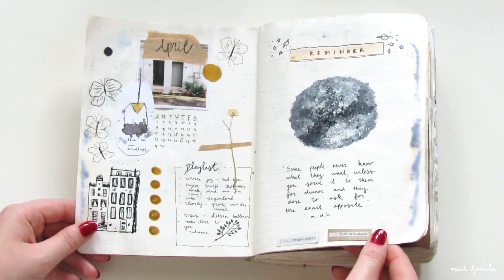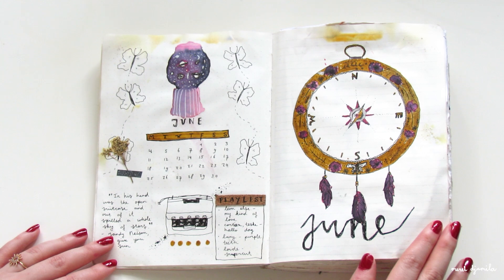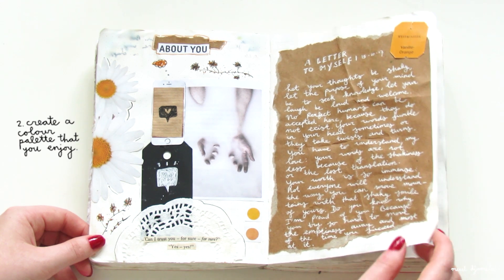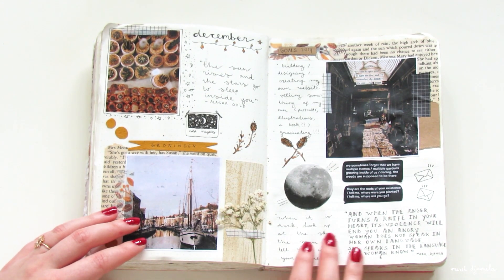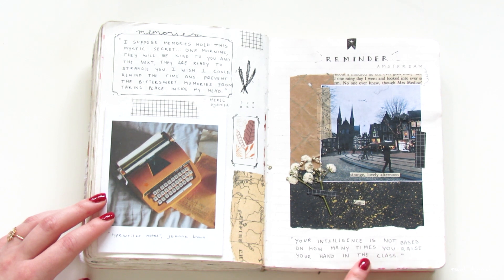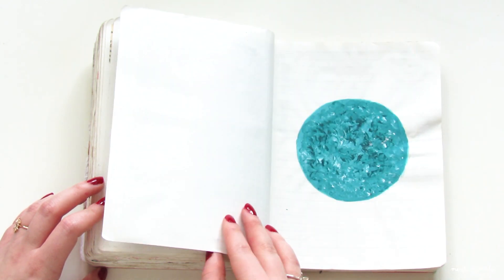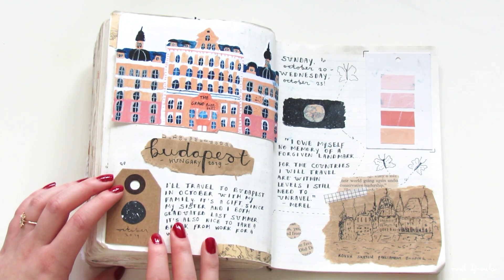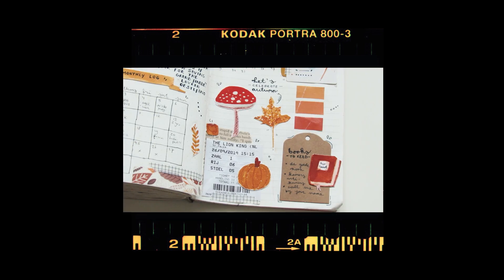7 tips to decorate your bullet journal + flip through ✨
Thank you for stopping by! It brings a huge smile to my face that you decided to watch this video today. I finally finished my bullet journal - I worked in it from April 2018 until November 2019. In this video, you can watch a flip through of my journal and I'll give you seven tips and tricks to decorate your journal in the best way possible. ✨

The seven tips:
1. Keep all your cards and receipts from travels
2. Create a colour palette that you enjoy
3. Use magazines, autumn leaves and print your own pictures
5. Add a moon calendar
6. Do you want to keep notes? Put them in your calendar
7. Use old books or wrapping paper as a backdrop for pictures

ABOUT ME
Welcome on my channel! My name is Merel. I'm twenty-one years old. Last year, I graduated at the Hanze University of Applied Sciences. I studied Multimedia, Communication & Design. Now, I’m working fulltime as a graphic designer and marketer. In my free time, I love making art journal spreads, illustrations and videos for you! 🎨

ETSY
You’re able to buy my work!
Check it on Etsy

ART SUPPLIES

My bullet journal is from Code & Quill.

 EDITING » Adobe Première Pro CC 2020